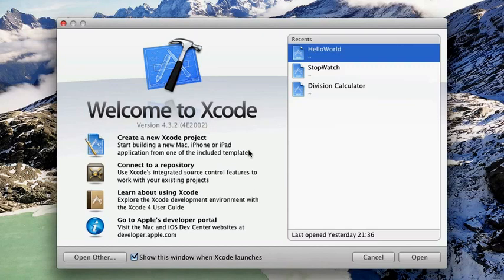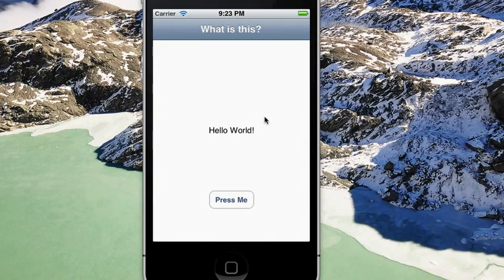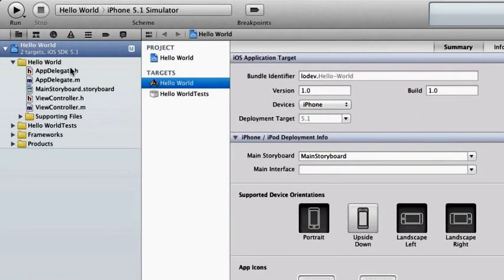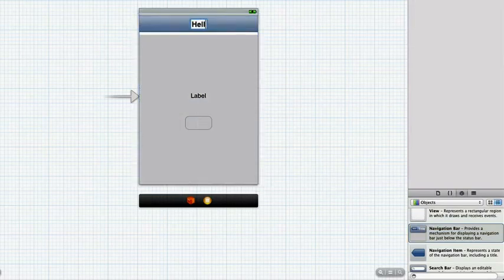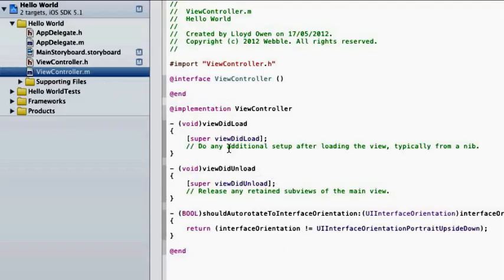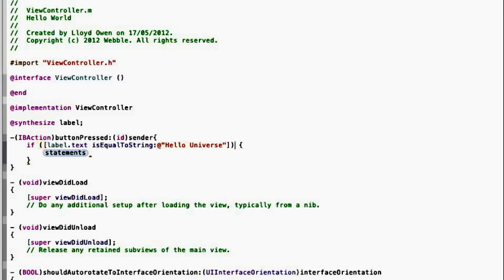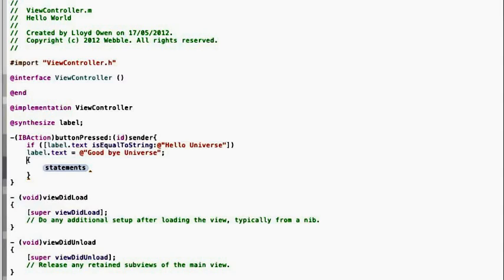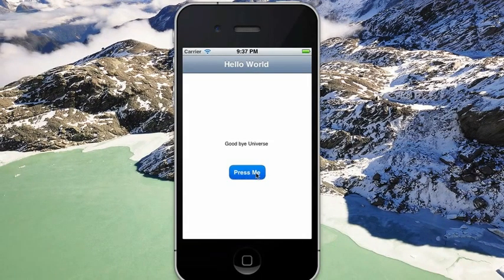xCode 4.3.2 Storyboard - Tutorial & Explanation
Helping you understand Storyboard a little better by using the simple 'Hello World' Application.